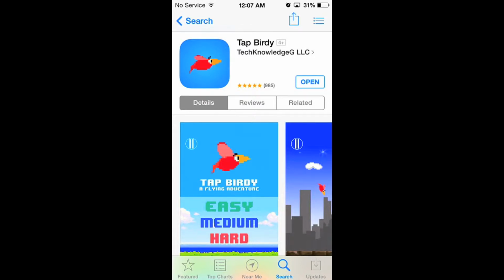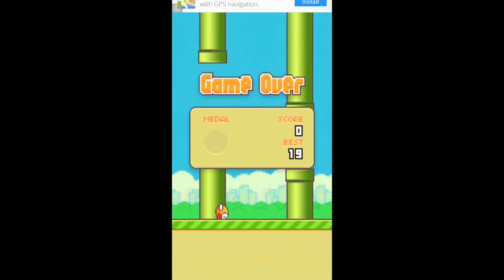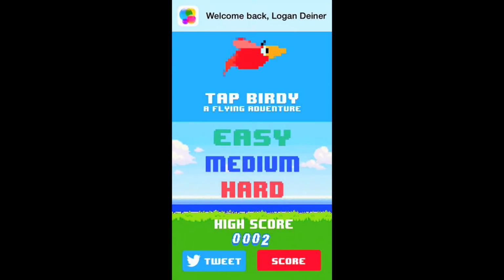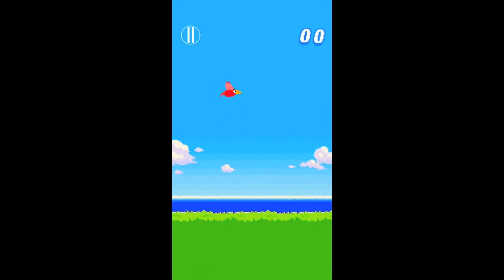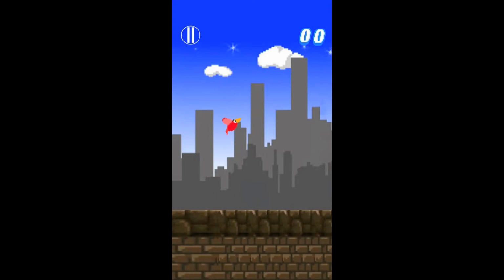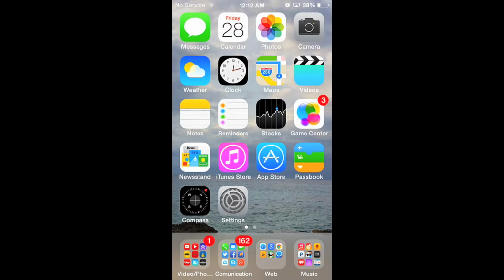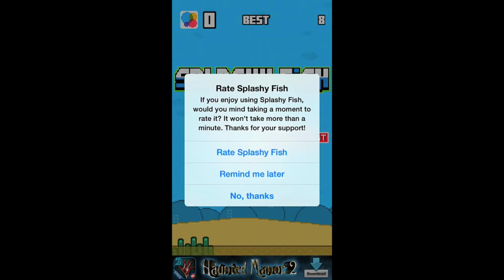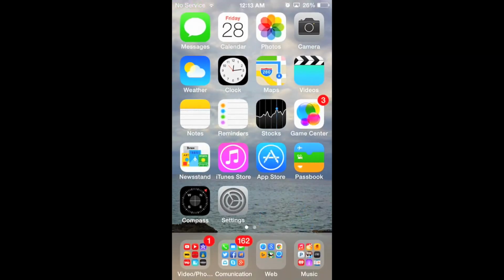App Monday: Tap Birdy: It's Flappy Birds... Again